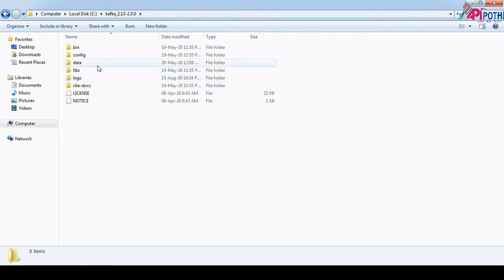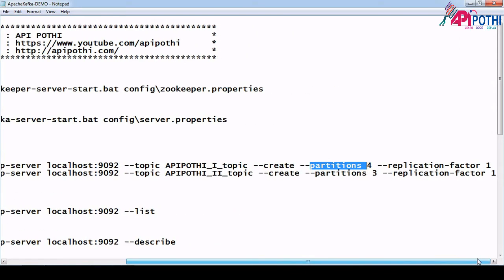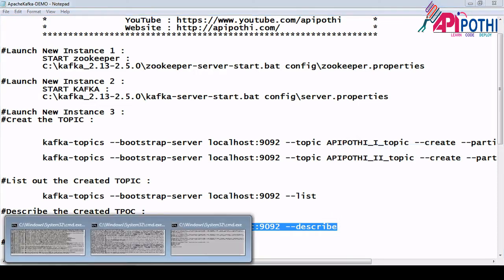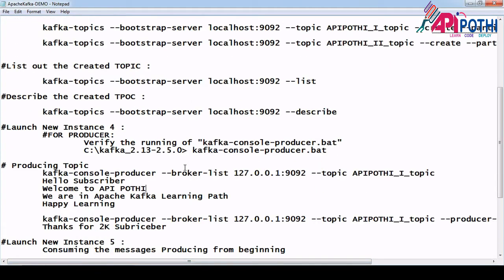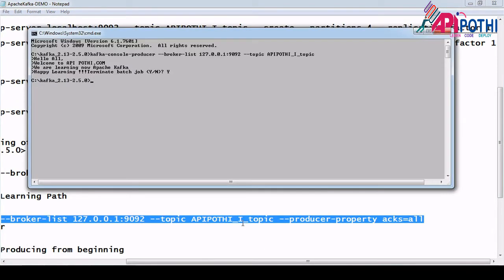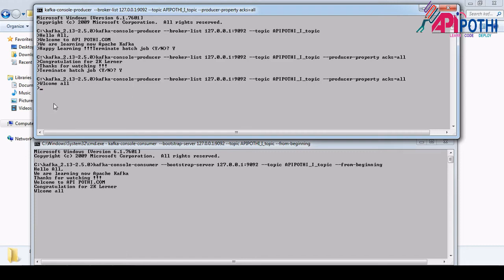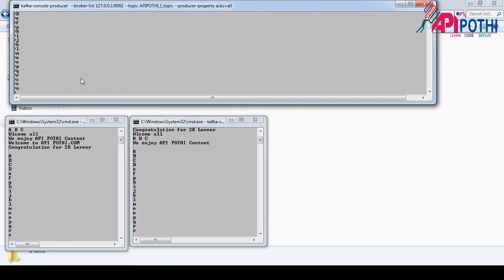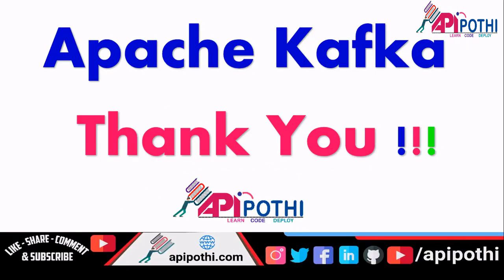9.Apache Kafka CLI hands on tutorial || What is CLI in Apache Kafka| APIPOTHI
10.Apache Kafka CLI hands on tutorial || Apache Kafka tutorial || What is CLI in Apache Kafka
CLI :
Step 1: START THE ZOOKEEPER WITH NEW CMD INSTANCE
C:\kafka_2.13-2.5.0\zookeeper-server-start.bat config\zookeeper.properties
Step 2: START THE KAFKA WITH NEW CMD INSTANCE
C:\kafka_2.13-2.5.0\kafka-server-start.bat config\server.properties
Step 3: CREATE THE TOPIC WITH NEW CMD INSTANCE
kafka-topics --bootstrap-server localhost:9092 --topic APIPOTHI_I_topic --create --partitions 4 --replication-factor 1
Step 4: VERIFY THE TOPIC GOT CREATED OR NOT WITH NEW CMD INSTANCE
kafka-topics --bootstrap-server localhost:9092 --list
Step 5: DESCRIBE THE ALREADY CREATED TOPIC WITH SAME/NEW CMD INSTANCE
kafka-topics --bootstrap-server localhost:9092 --describe
Step 6: PRODUCE THE DATA IN CREATED TOPIC NEW CMD INSTANCE
kafka-console-producer --broker-list 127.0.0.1:9092 --topic APIPOTHI_I_topic
 Welcome to API POTHI
 We are in Apache Kafka Learning Path
 Happy Learning
Step 7: PRODUCE THE DATA IN CREATED TOPIC HAVIG "ACKS=ALL"
kafka-console-producer --broker-list 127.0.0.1:9092 --topic APIPOTHI_I_topic --producer-property acks=all
Thanks for 2K Subriceber
Step 8: CONSUME THE DATA IN CREATED TOPIC NEW CMD INSTANCE FROM BEGNING
kafka-console-consumer --bootstrap-server 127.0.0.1:9092 --topic APIPOTHI_I_topic --from-beginning